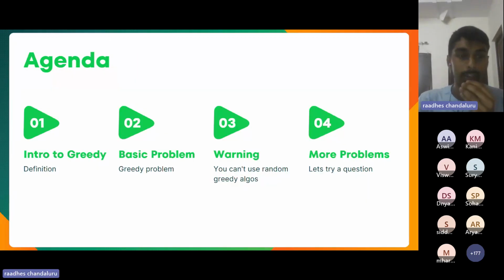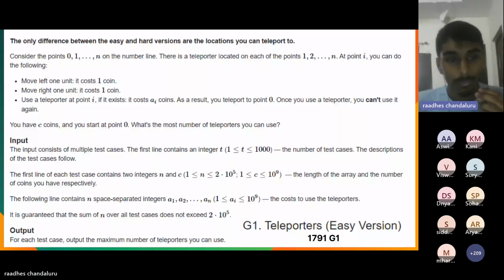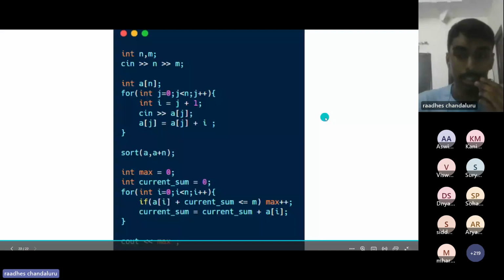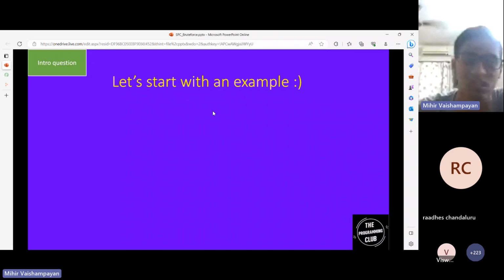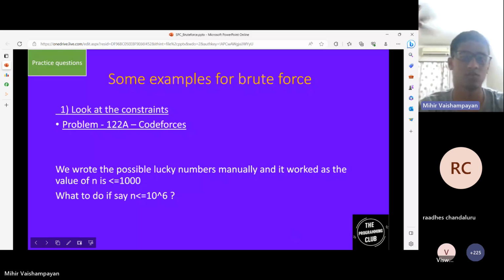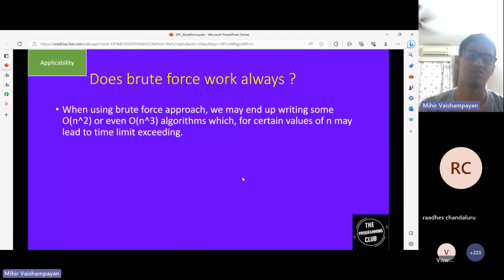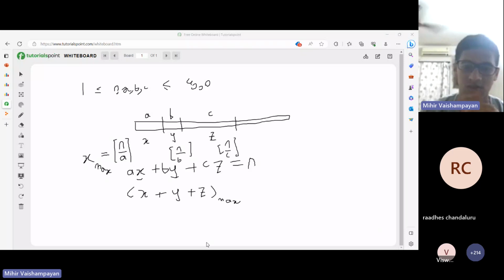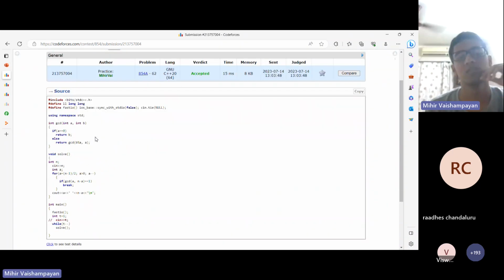Competitive Coding Conclave Session 5 - Greedy & Brute Force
Hello everyone. This is the video recording for competitive coding conclave session 5. Hope you all enjoyed the video.